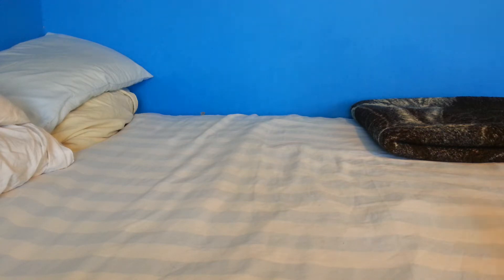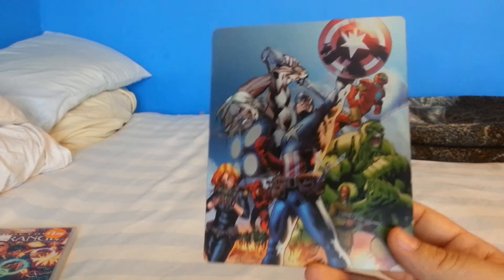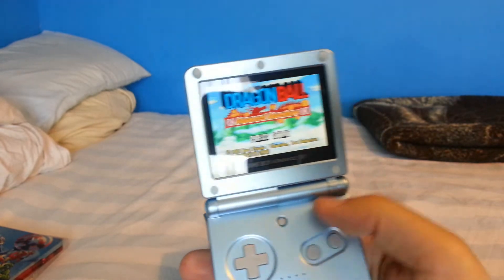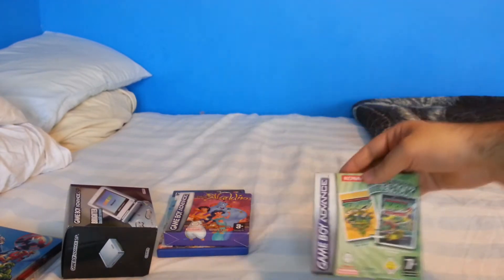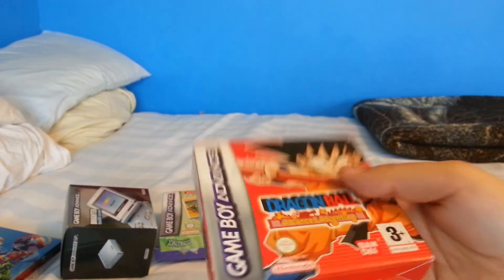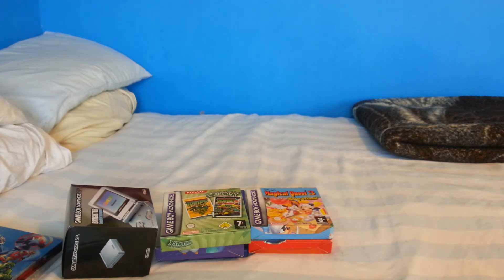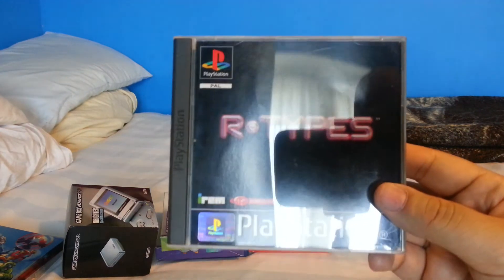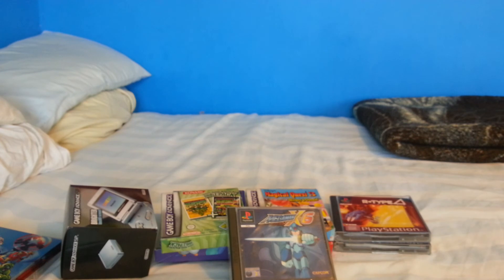Pick Ups (A string of luck on ebay) GBA and PS1 Gems